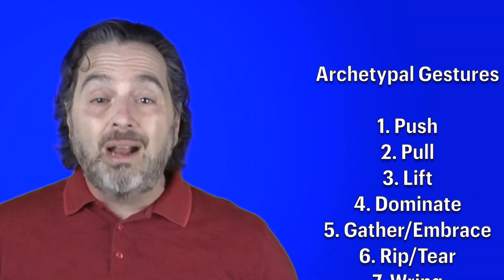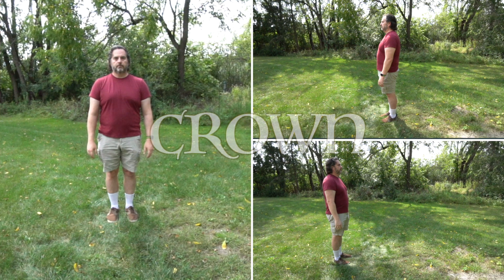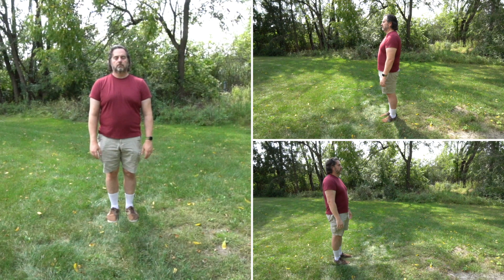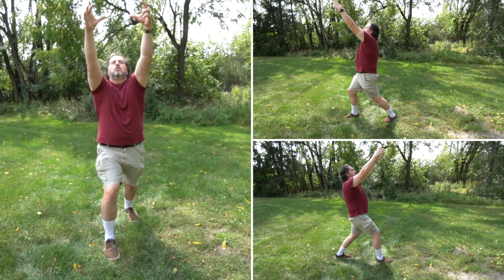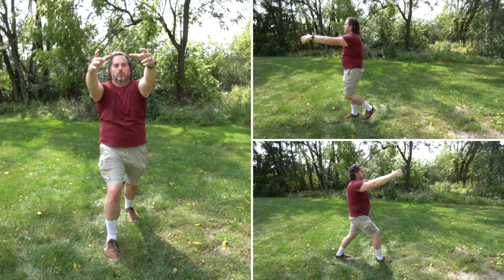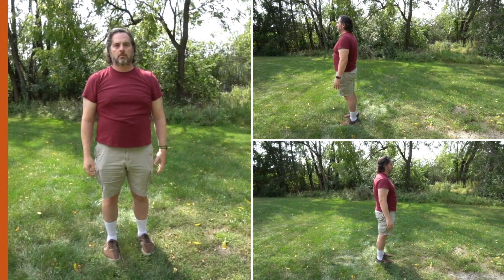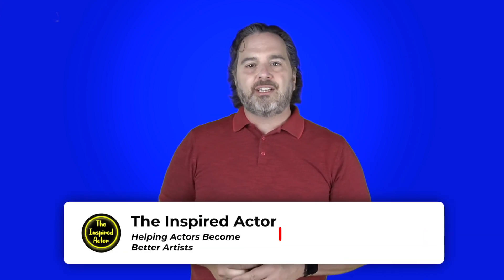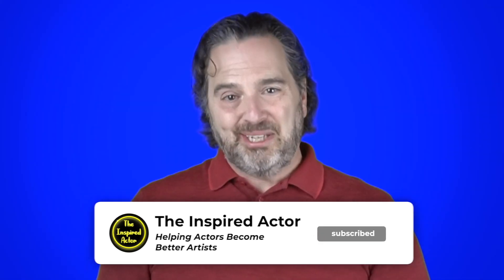The Archetypal Gesture of Crown: Quick Takes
This video is an introduction to the Archetypal Gesture of Crown as taught by Professor James Luse.

Here are the written instructions:

Crown
1. Begin in a neutral stance: Feet shoulder width apart. Arms at your side. Chest open and radiating.
2. Inhale
3. Take a step forward with your right leg.
4. Simultaneously, extend your arms forward and up, imagining a crown forming between your hands which are prepared to hold it.
5. On an exhale, perform the following movements
6. Bring your imaginary crown down, and place it on the object of the gesture.
7. While maintaining the pose, radiate the feeling of the gesture with your full concentrated energy.
8. Once you sense the gesture is at an end, return to neutral. Do not rush the ending of the gesture or let it continue after you feel it has concluded.